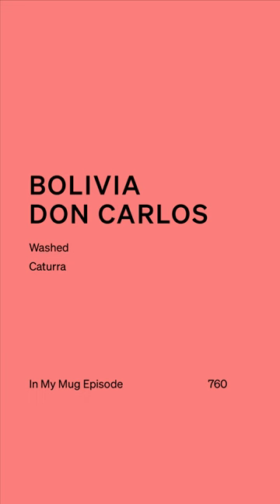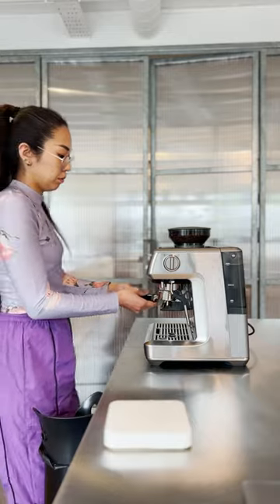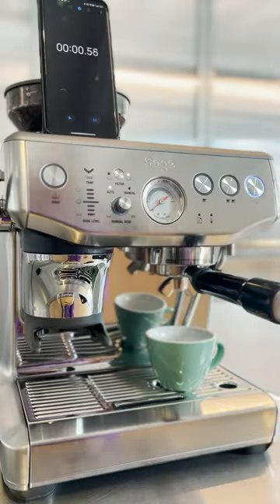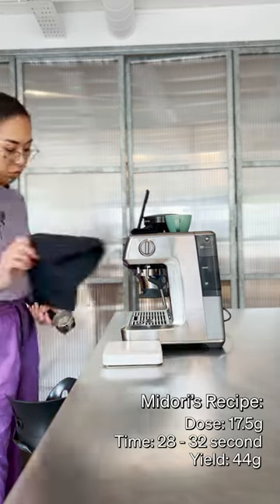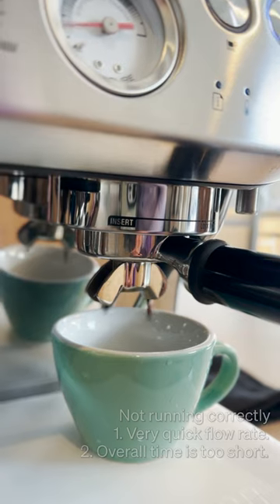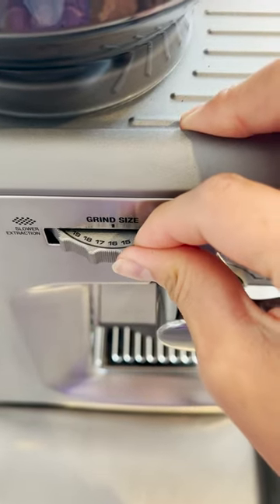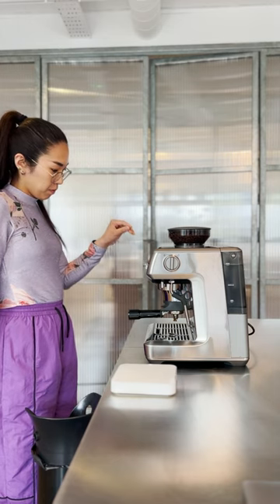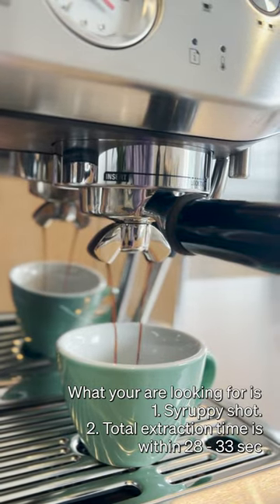760: Espresso Is Running Too Fast!? How To Fix The Shot.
Brewing espresso doesn't have to be hard - let Midori show you how! 🤩✨ Pay close attention to learn how to adjust your grinder for a delicious espresso! Let's take your coffee game to the next level.

We’re excited to feature Finca Don Carlos, Bolivia in this week’s InMyMug! This specialty coffee has refreshing notes of melon, white grape and papaya, and is produced by @agricafebolivia under their Buena Vista project 🌄
The farm is named in honour of Carlos Mariaca, the oldest and most unconditionally awesome employee of Agricafe.

The project helps farmers use modern techniques and scientific farming practices to combat diseases such as leaf rust.